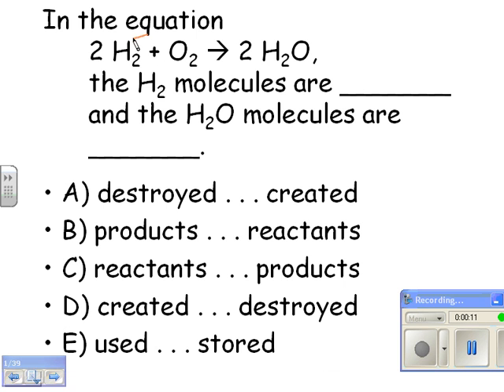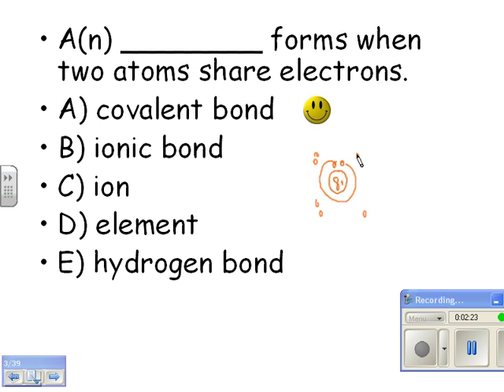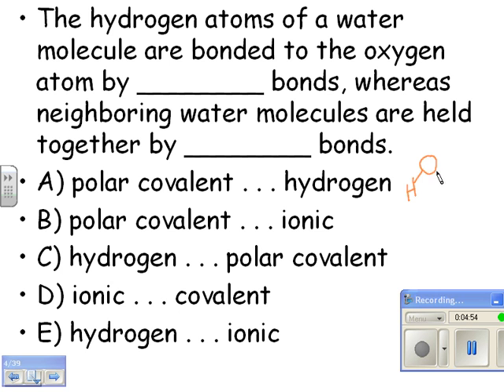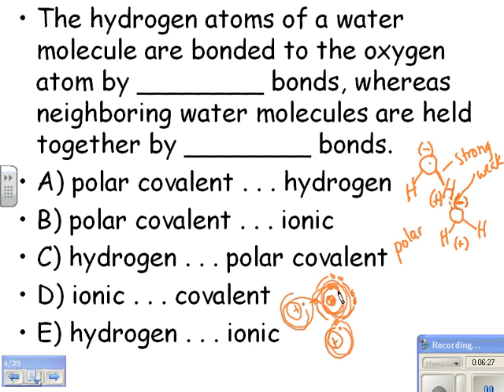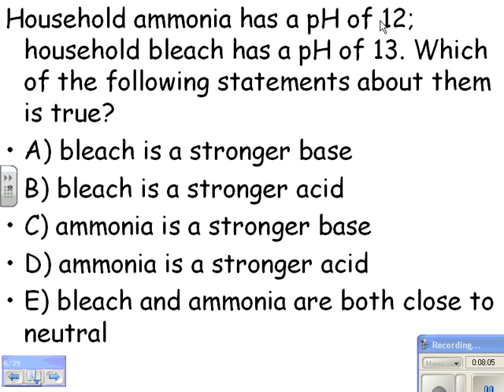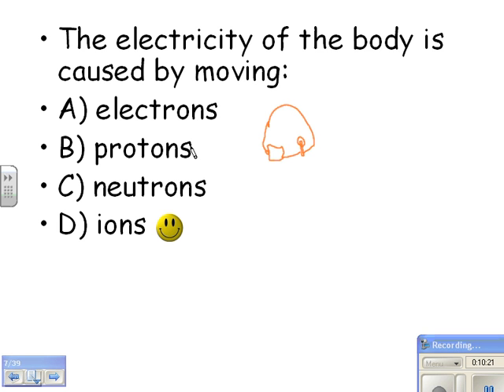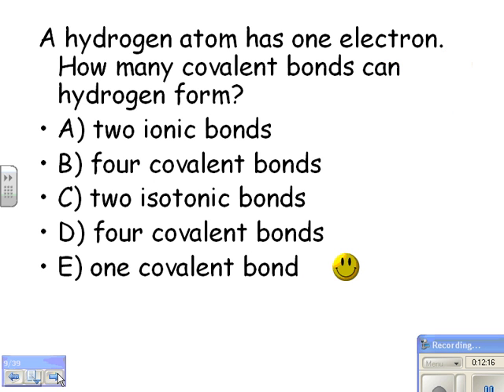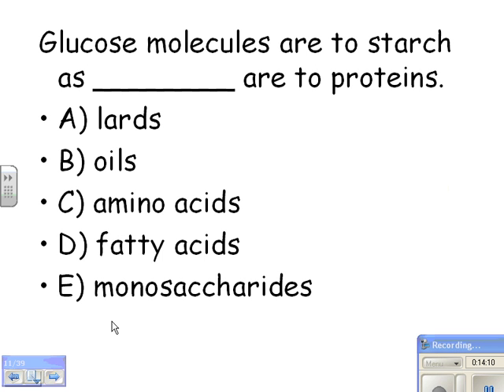2012 HN Organic Chemistry 17 review 01